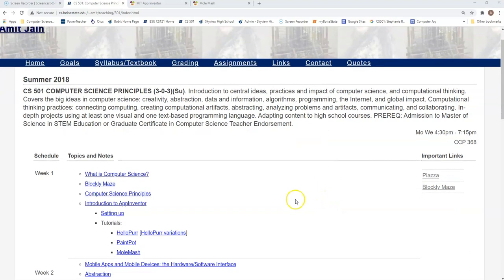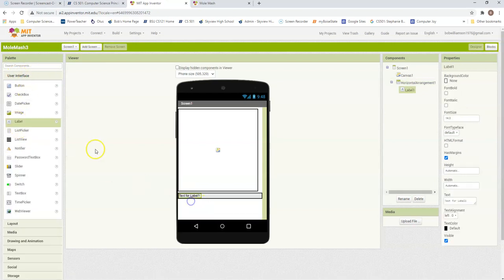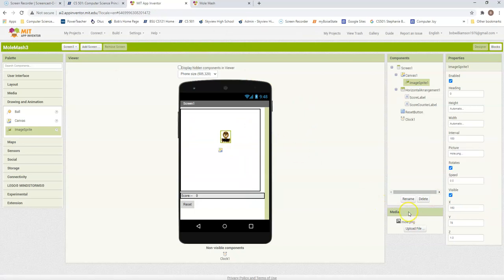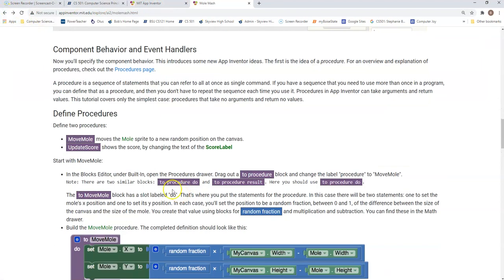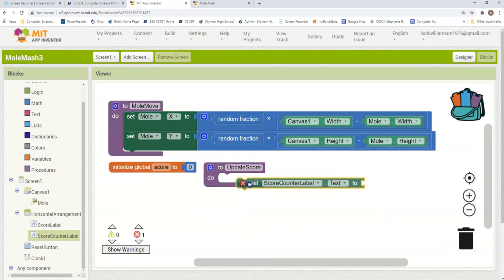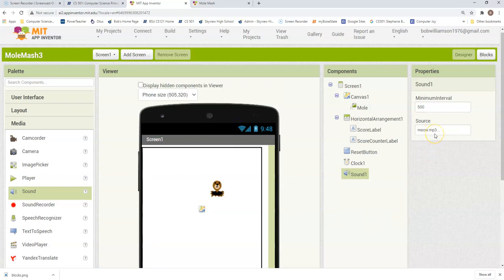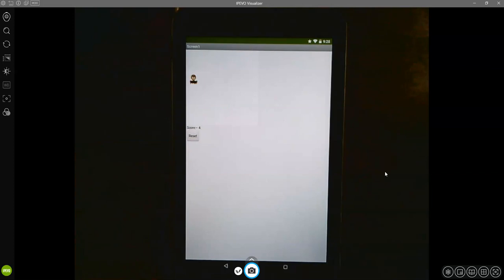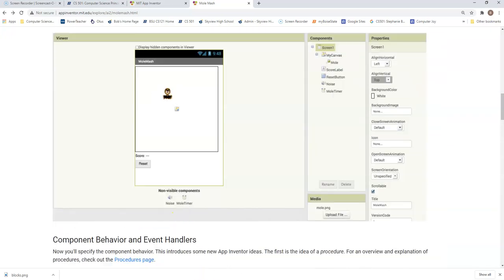MoleMash Application using App Inventor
You'll design the game so that the mole moves once every half-second. If it is touched, the score increases by one, and the phone vibrates. Pressing restart resets the score to zero.

This tutorial introduces:

image sprites
timers and the Clock component
procedures
picking random numbers between 0 and 1
text blocks
typeblocking